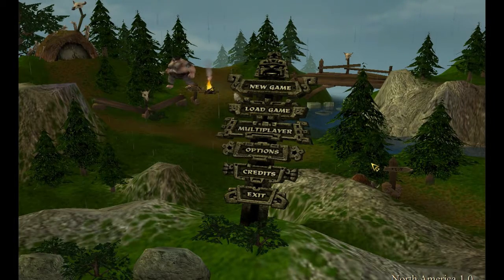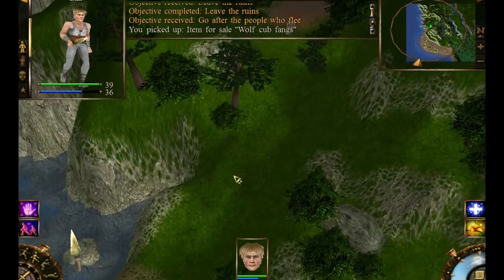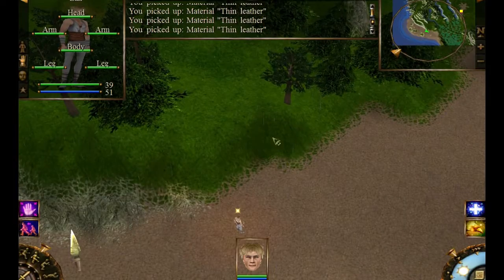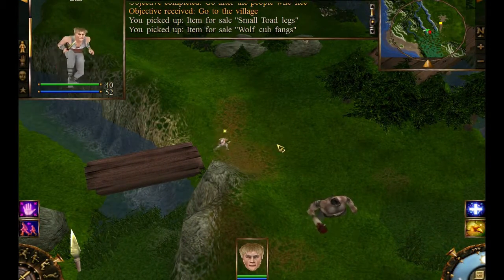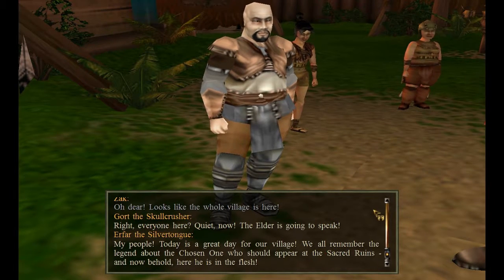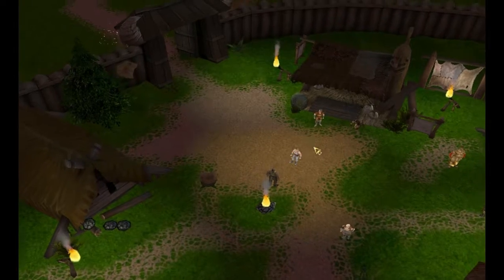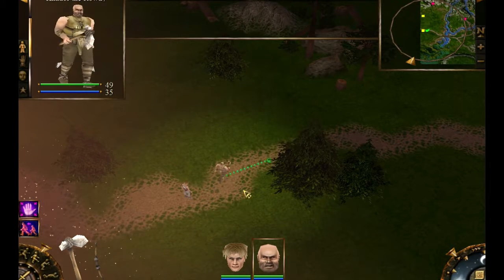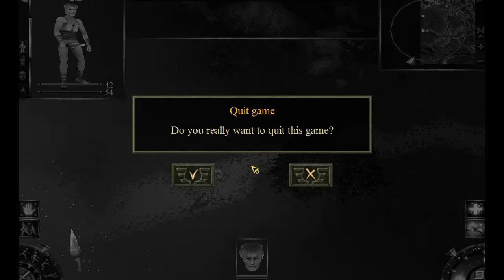Evil Islands Part 1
The first episode of a new series that will alternate with The Sims every other day.